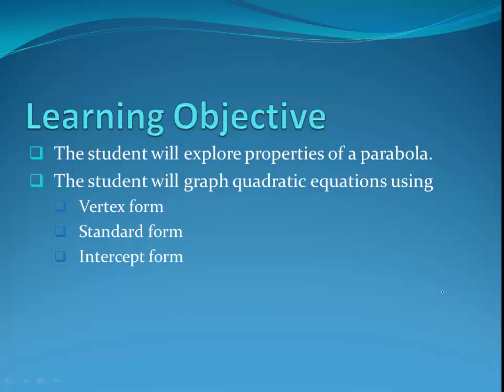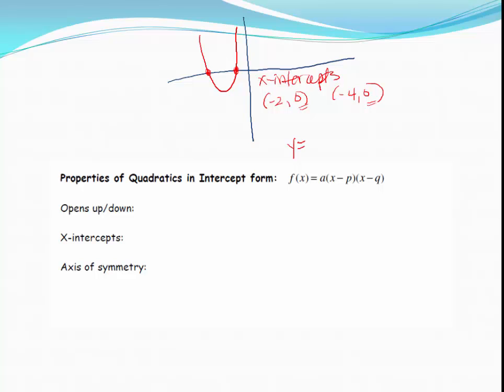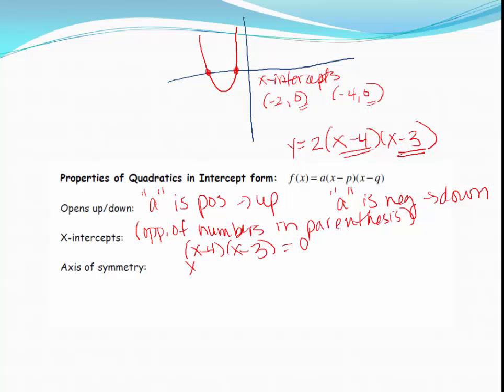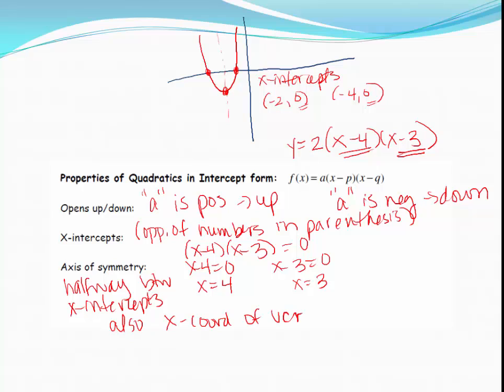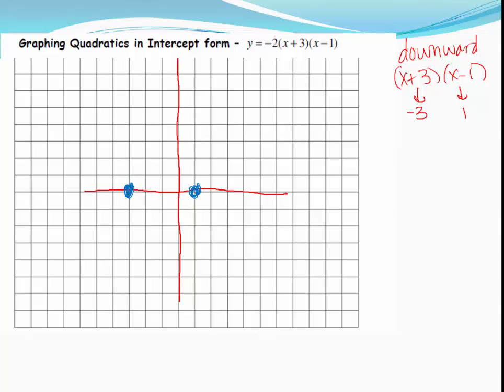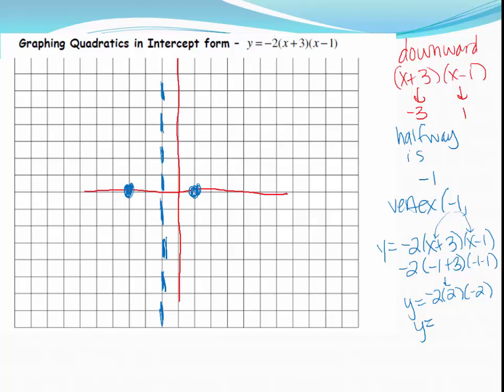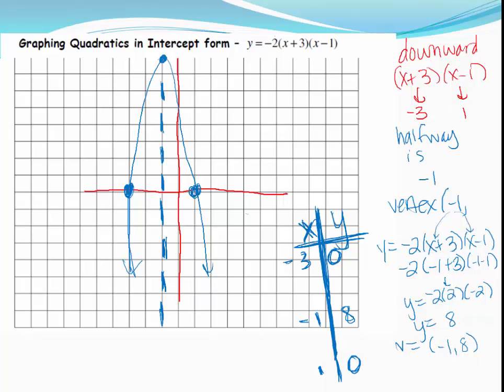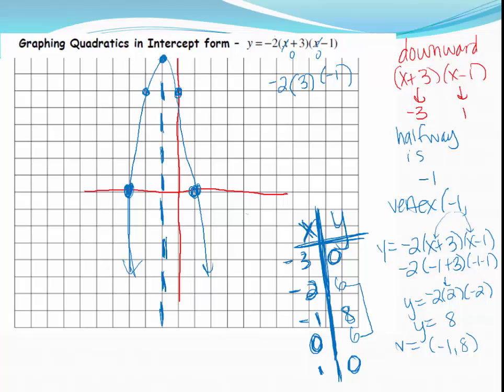graphing quadratics in intercept form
BIM Ch 2